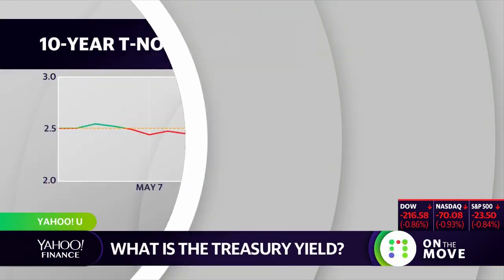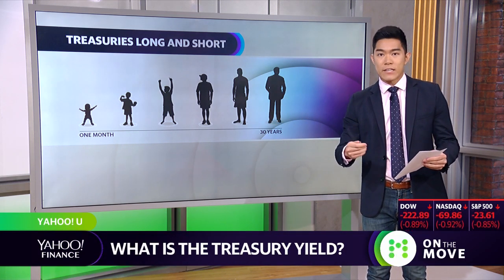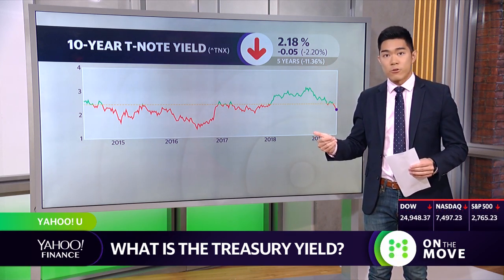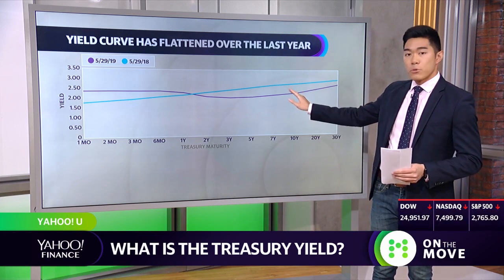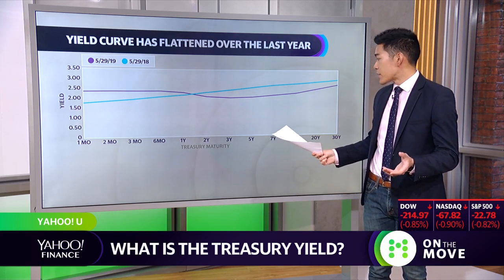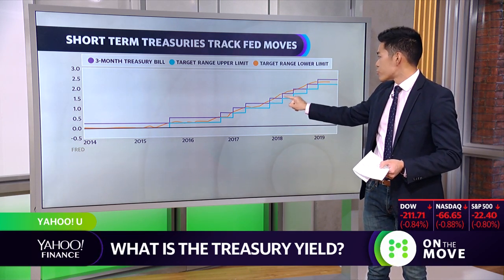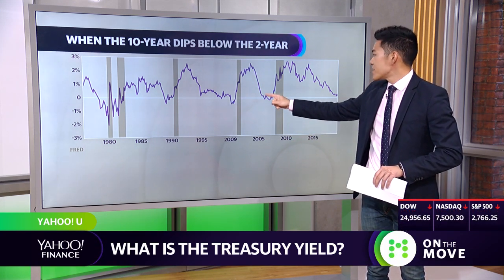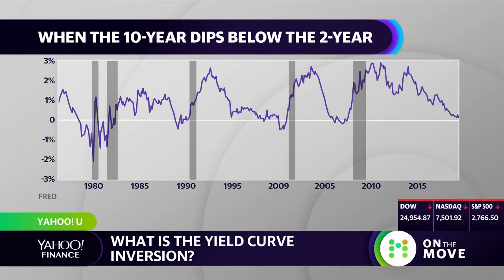What is the treasury yield? Yahoo Finance explains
Yahoo Finance's Brian Cheung breaks down the treasury yield curve in detail and explains why it can be an indicator of a recession.